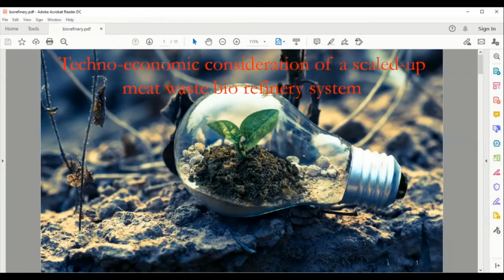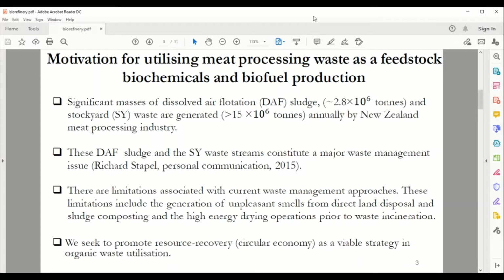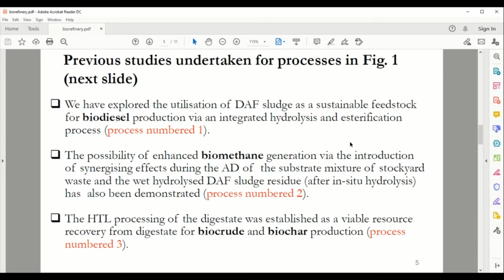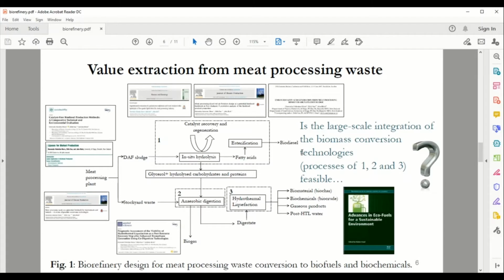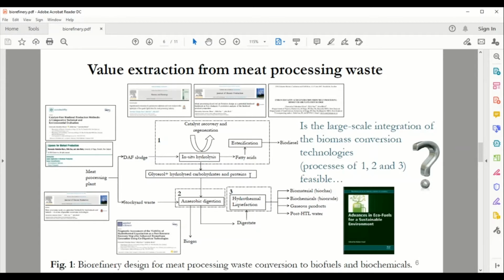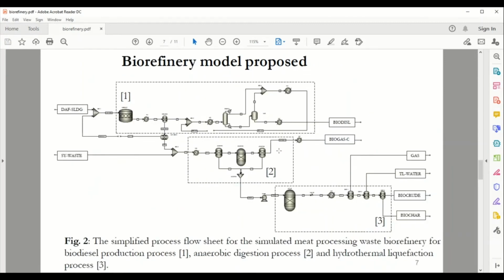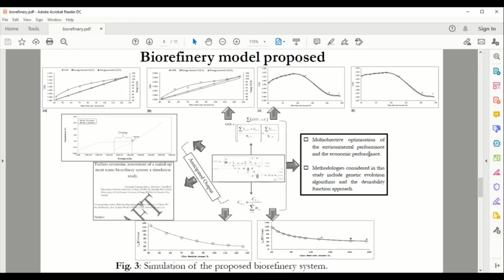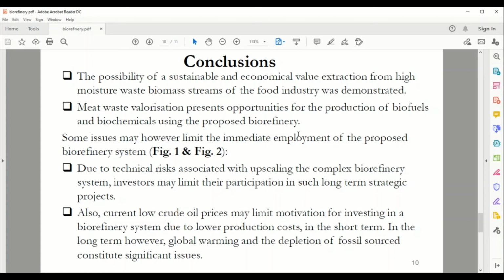Value extraction from meat processing waste streams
Possibilities for value extraction from high moisture waste stream is explored. Some of my useful papers to better understand the technical aspects of this work are found here: